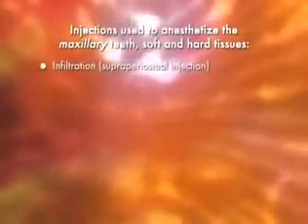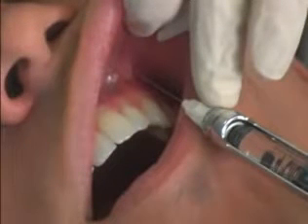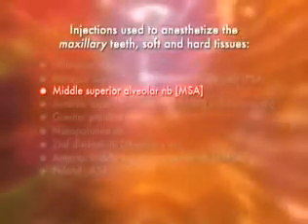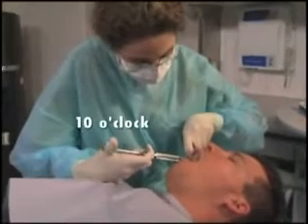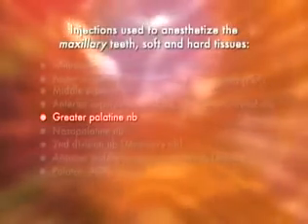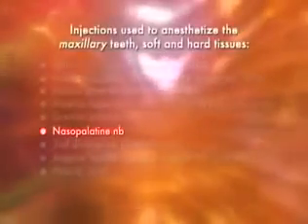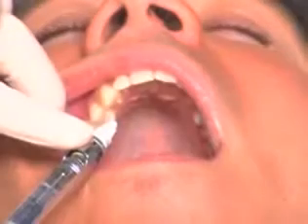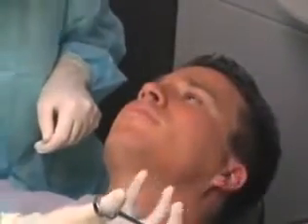Malamed's Local Anesthesia - Maxillary Injections